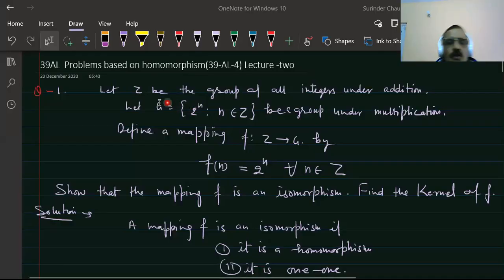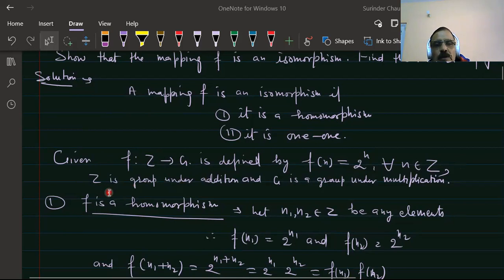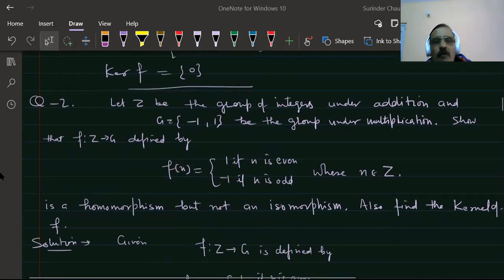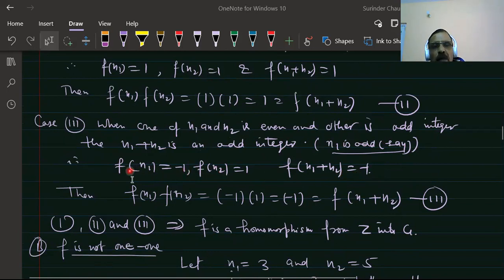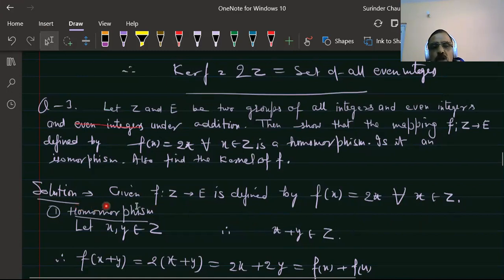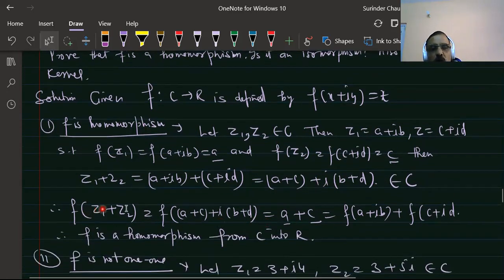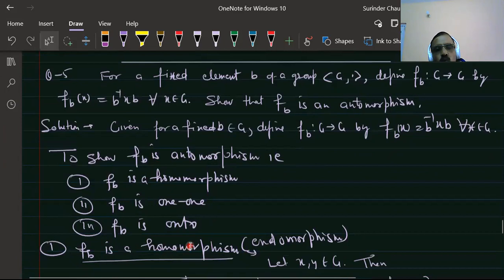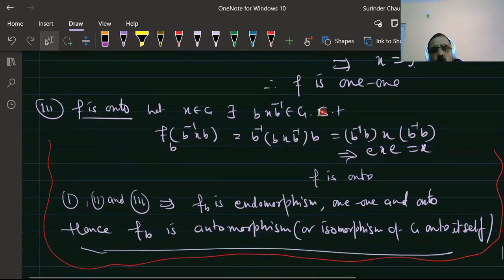Problems on homomorphism of groups (36-AL-4) Lecture:2